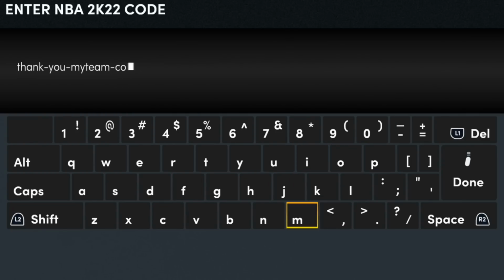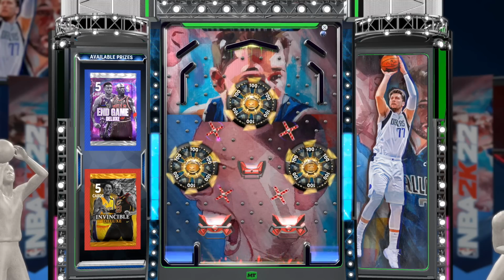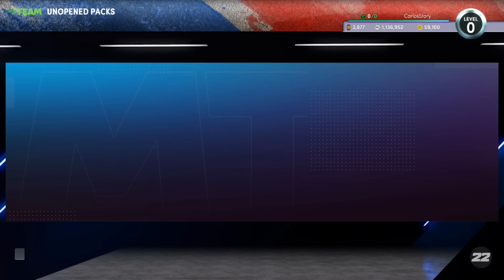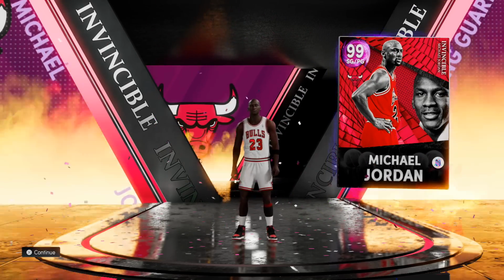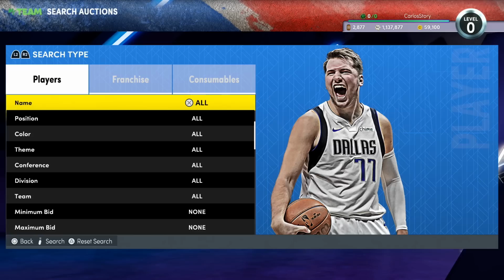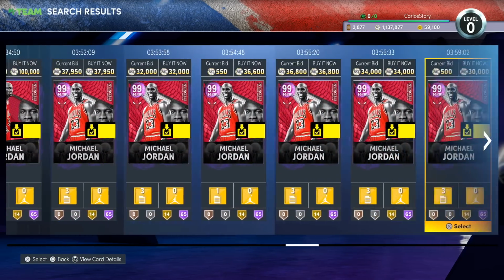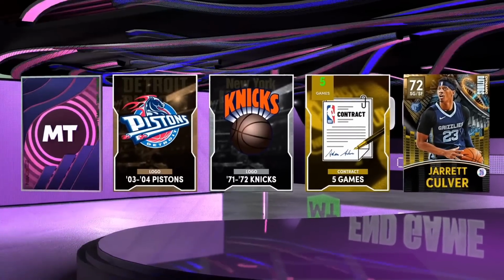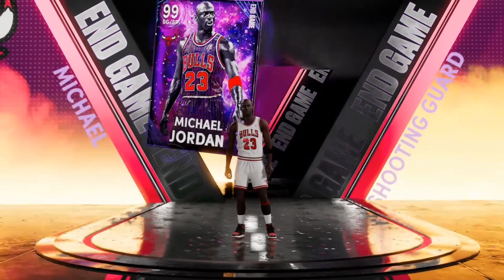*GUARANTEED* FREE ENDGAME AND INVINCIBLE LOCKER CODE! DO THIS RIGHT NOW! NBA 2K22 LOCKER CODES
2K just released this amazing new locker code for a guaranteed free endgame or free invincible in nba 2k22 myteam! Use this locker code for not only a guaranteed free dark matter but also a lot of tokens too! Good luck.

free endgame
endgame locker code
nba 2k22 locker codes
locker code
locker codes
free invincible
dark matter locker code
dark matter locker codes
invincible locker code

troydan
jesser
cashnasty
Chris Smoove
jesserthelazer
cashnastygaming
shake4ndbake